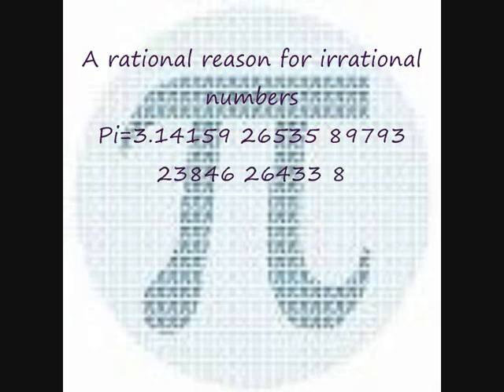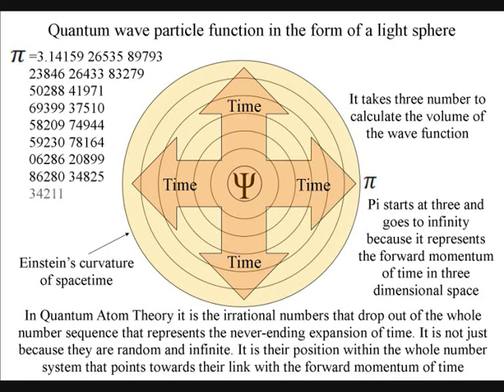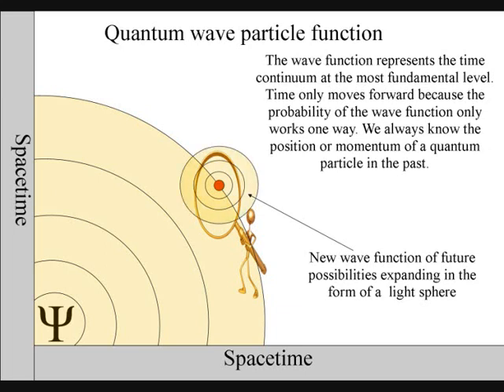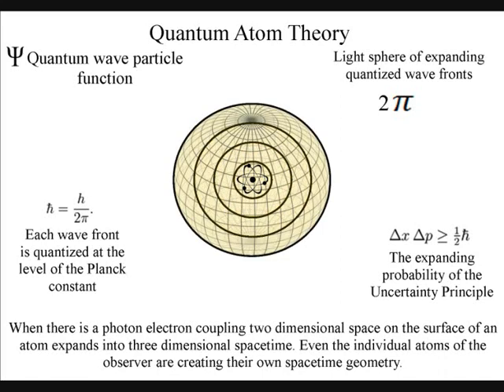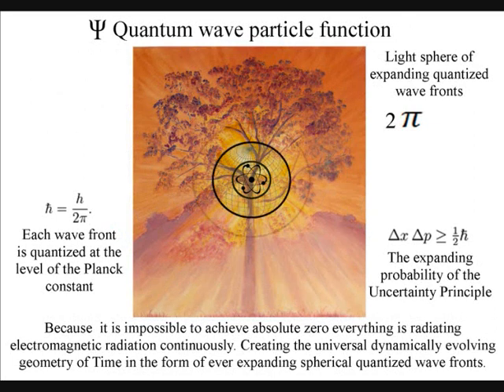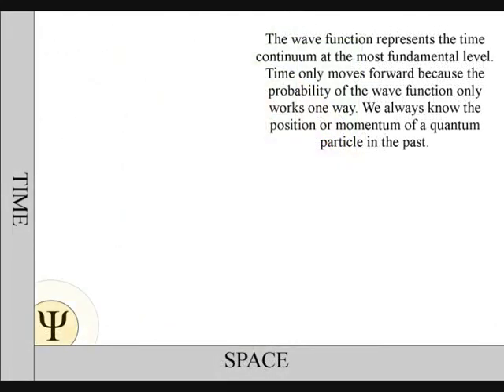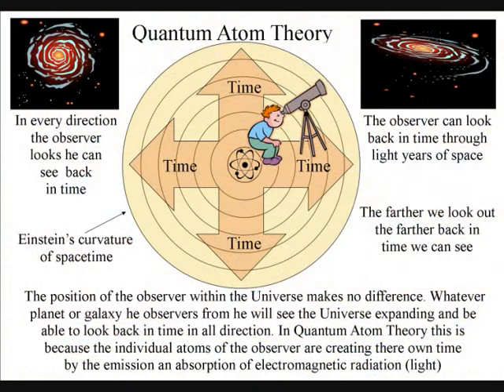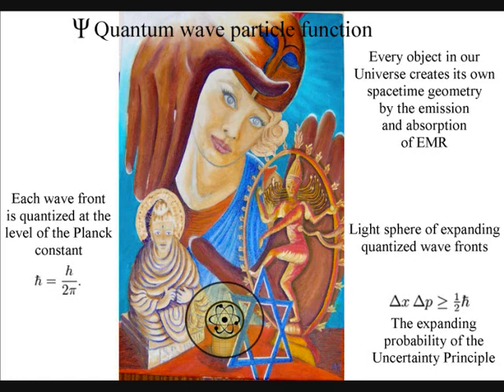A rational reason for irrational numbers. [2010]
This video explains a logical and scientific reason for the irrational numbers sequence that never ends and never forms a regular pattern.

It is easy to see that the infinite sequence of whole numbers can represent the infinity of three dimensional space.  Because the numbers can be used to represent three dimensional shapes and because they go on into infinity.

But in a new theory called Quantum Atom Theory it is the irrational numbers that drop out of the whole number sequence that represents the never-ending expansion of time.

Modern physics has no understanding of time no understanding of why we have a future and a past or what the moment of now is.

In this theory time is formed by the emission and absorption of EMR or light from one atom to another. Because it is impossible to achieve absolute zero all object radiate EMR continuously even the atom of an observer.

EMR will radiate out from it radius a wave function that will continuously form a future probability of when and where it will come in contact with another atom.

When it does this it will form a new quantum of energy in the form of a photon. That will have a unique position in space and time that the wave function never had before the collapse. In this way the forward momentum of light forms the massage of time.

  This theory is based on the simple idea that Heisenberg Uncertainty Principle of quantum physics is the same probability that the observer will have with any future event.

  The Uncertainty Principle is formed by a quantum wave particle function that expands as an inverse light sphere of electromagnetic radiation

This is why we have pi in the equation for the quantum wave particle function representing the shape of the wave function in three dimensional spacetime. We also have pi in the equation for Heisenberg Uncertainty Principle. This is why pi is an irrational number and keeps on going forever just like time. Never forming a regular pattern with all the properties of a random number just like (probability) except that each of its digits are known. There is always the same amount of even and odd numbers in the continuous sequence of pi. Just as if you continuously tossed a coin you would create a sequence of numbers with the same amount of odd and even numbers or (heads and tails).

Light is always radiating out from its radius a square of probability This is the same square of probability you will have with any future event if you toss-up a coin you will mathematically create a square of probability. Because all objects even people radiate light or EMR continuously we are also creating our own future probability just like the coin.

The atoms bond together and then form their own spacetime geometry in unison. It is because the observer can choose when and where to collapse the wave function that we have free will to create our own ripples in the fabric of spacetime.